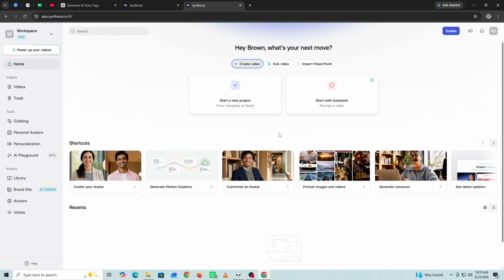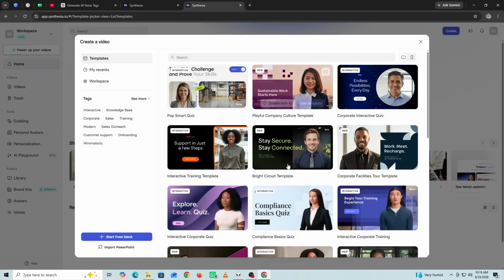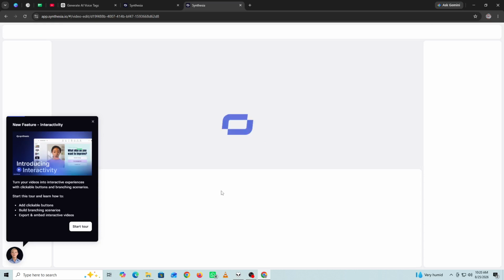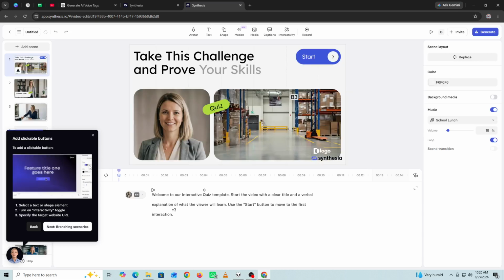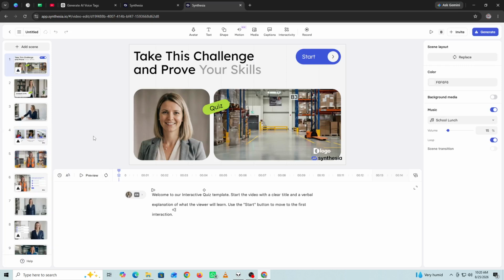How to Use Synthesia for Beginners Full Guide 2026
In this video, I’ll show you how to use Synthesia for beginners step by step in 2026. Learn how to get started with Synthesia, choose an AI avatar, add your script, generate AI voiceovers, customize scenes, and create professional AI videos. This complete Synthesia beginner tutorial is perfect for anyone who is new to AI video creation.